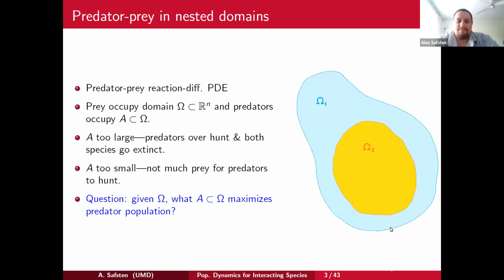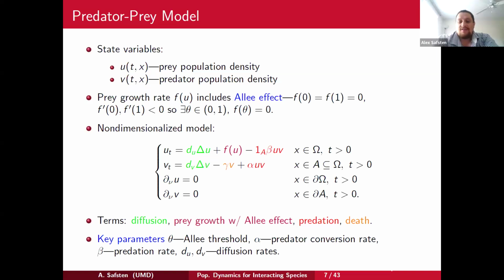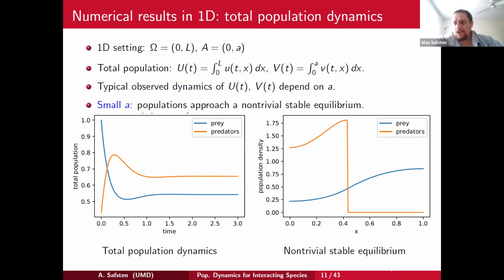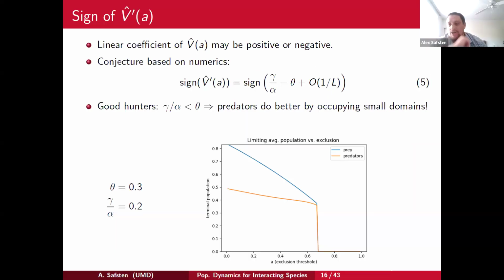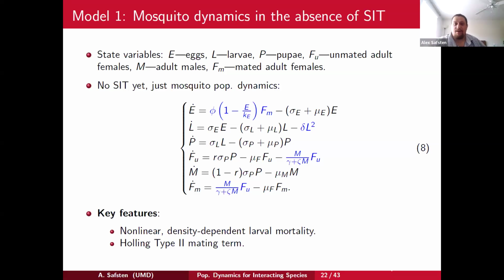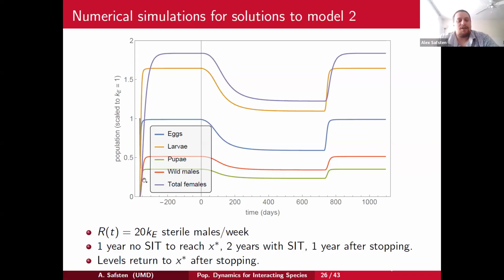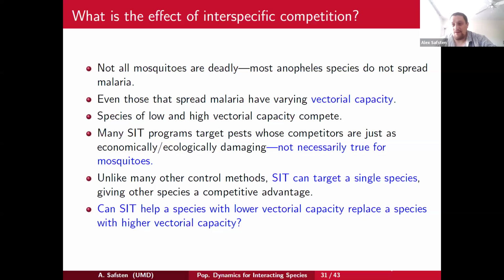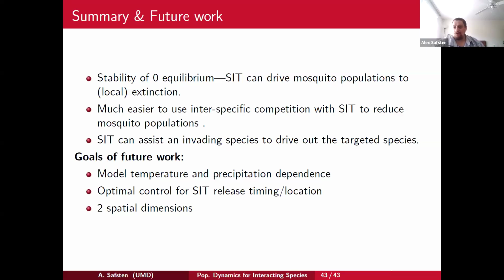1W-MINDS, Sept. 18: Alex Safsten (University of Maryland), Spatio-Temporal Population Dynamics...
Spatio-Temporal Population Dynamics for Interacting Species

I will present two PDE models for interacting animal species, both of which have direct application to ecology and/or public health, and both of which possess some surprising behaviors. My first model is for mosquito population control. Mosquitoes top the list of the deadliest animals in the world due to the diseases they carry and transmit to humans, most importantly, malaria. The sterile insect technique (SIT), which entails the periodic mass release of sterilized male mosquitoes into an environment where adult female mosquitoes are abundant, is one of the main promising approaches being proposed to suppress the populations of malaria-spreading mosquitoes. I will use a two-species model of SIT to see how an SIT program can leverage interspecies competition between mosquito species to replace a species of high vectorial capacity with a species of low vectorial capacity. Using this competition, I will show that SIT can locally eradicate malaria-carrying mosquito species at a much lower cost (in terms of the number of sterile males released) than using SIT alone. Second, I will present a PDE model for predator-prey interactions in which the predators' range is a subset of the prey's range. If the predators' range is too large, they may over-hunt the prey whereas if their range is too small, they will not have enough prey available to be able to support a large population. Therefore, I will address the question of, given a range for the prey species, what is the subset of that range for the predator species that maximizes the predator population?